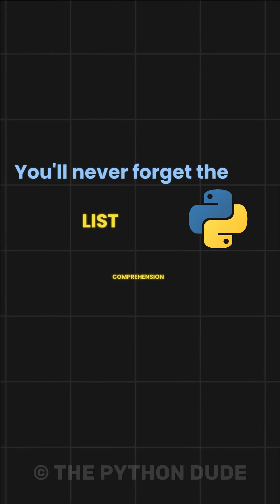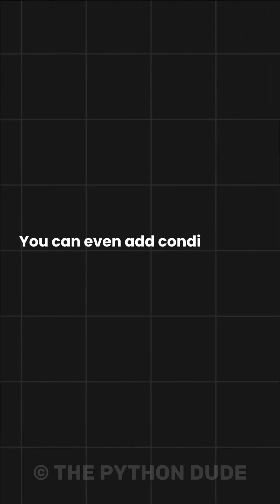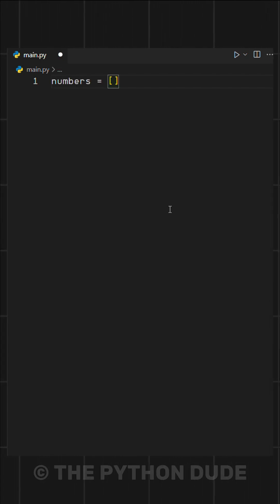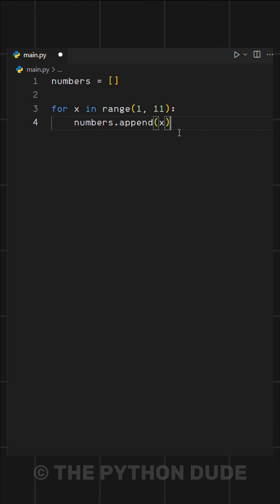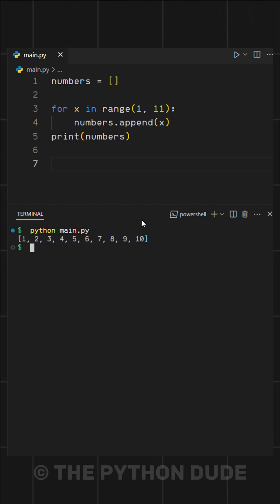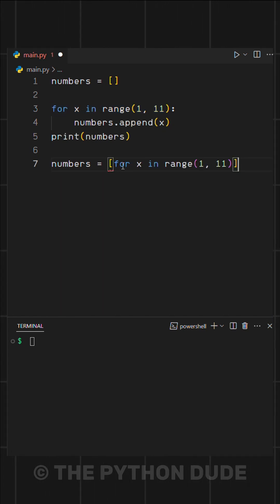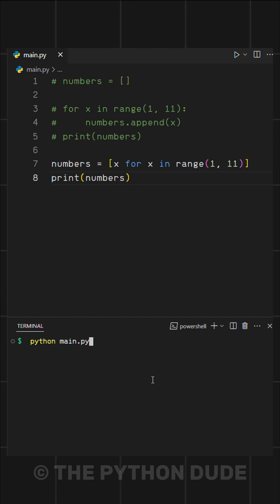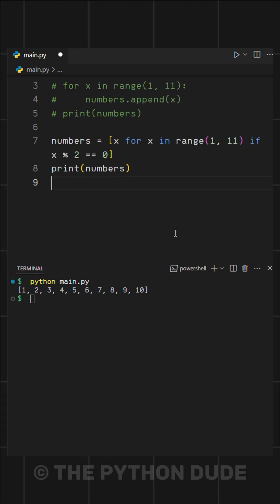List Comprehension in Python